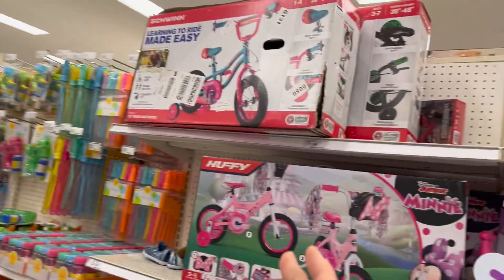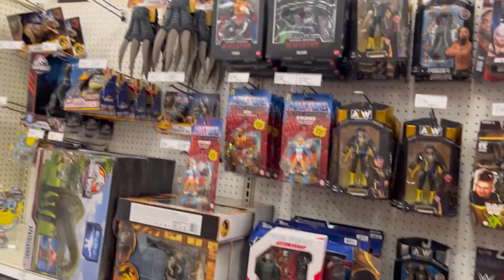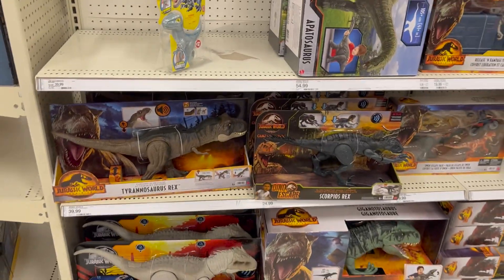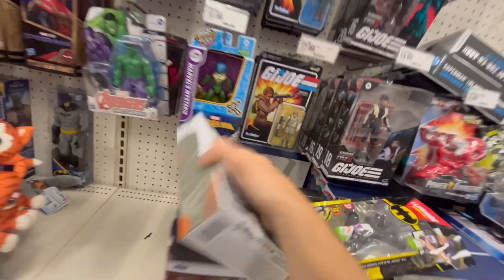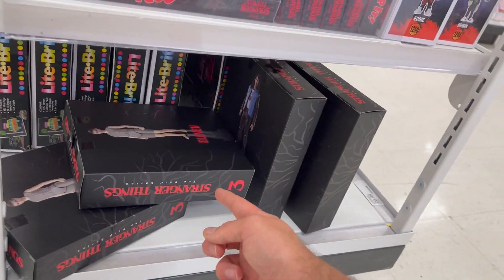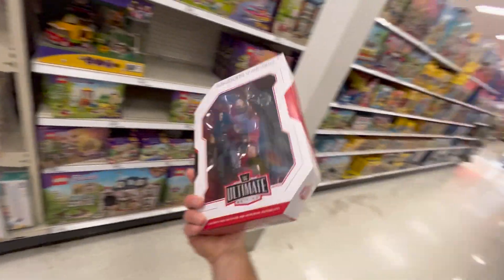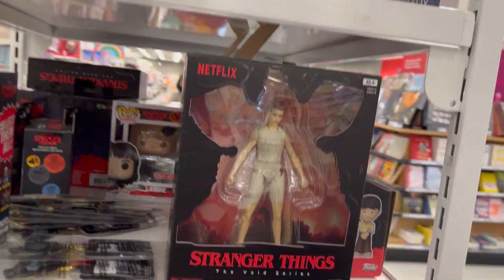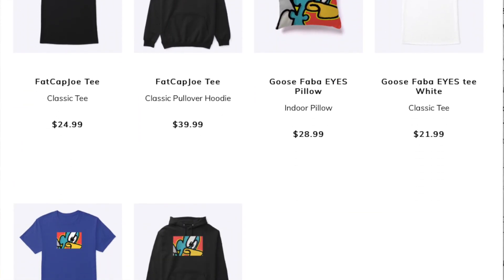STOP THIS NOW! TOY HUNTING! Marvel Legends, WWE ELITE ,Stranger Things, Hotwheels LEGO!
TOY HUNTING HIDDEN SPOTS! Great Haul Pokemon, Marvel Legends Neca toys & More!  TMNT Cartoon Series Turtles In Disguise 4-Pack by NECA
TOY HUNTING HIDDEN SPOTS For Star Wars Black Series, Marvel Legends, neca , s.h.figuarts Action Figures! TARGET, Walmart Barnes and Noble, Zapp Comics & more!